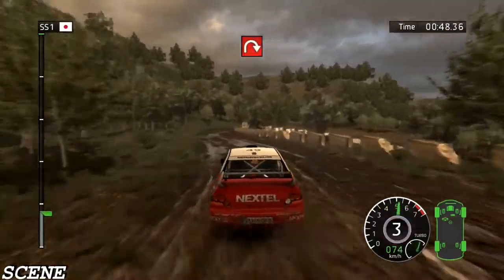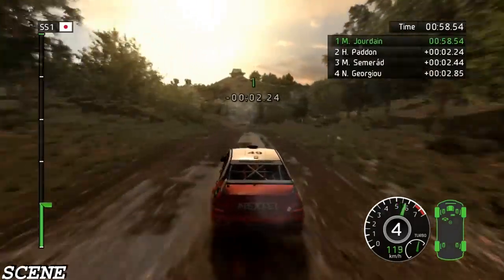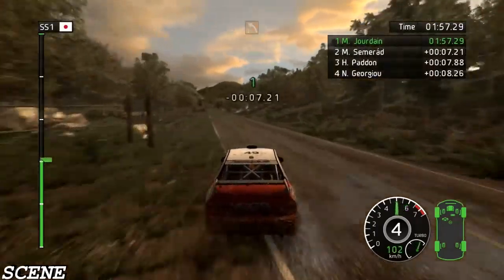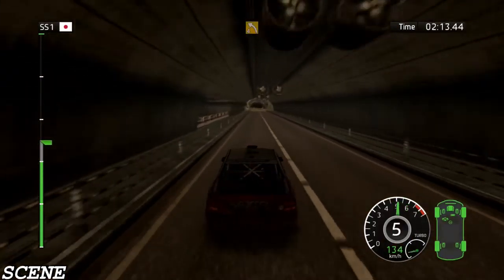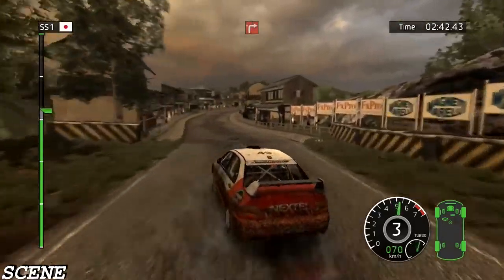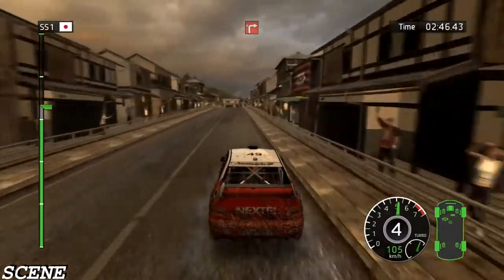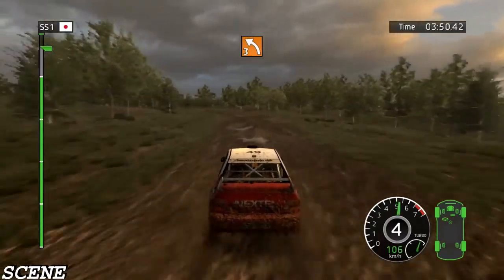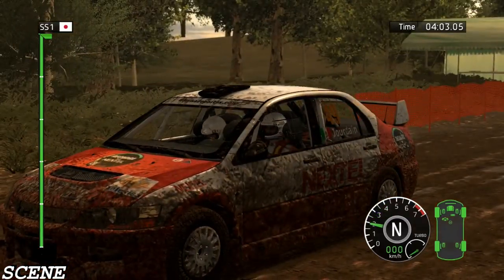WRC FIA Championship -Lancer EVO IX WRT/ULTRA BACK 2010 (1080p)